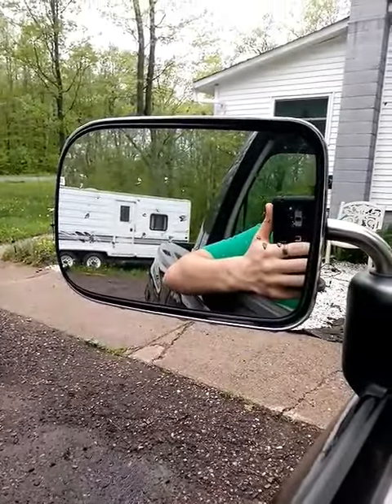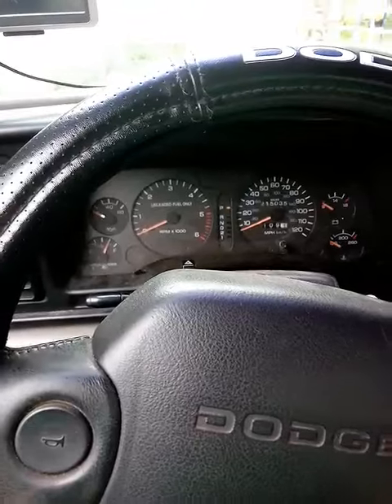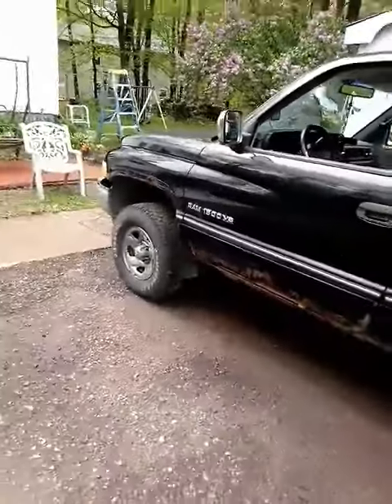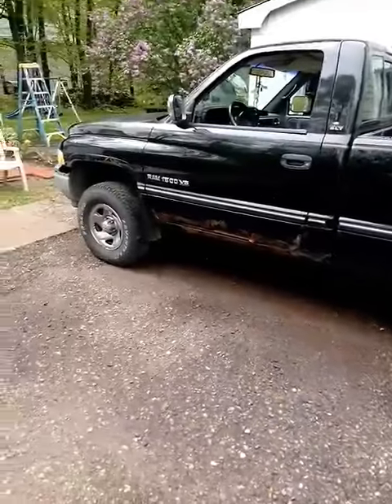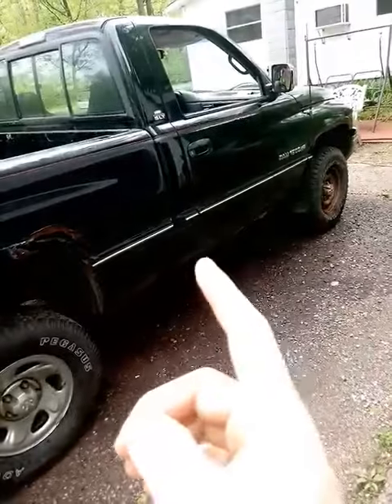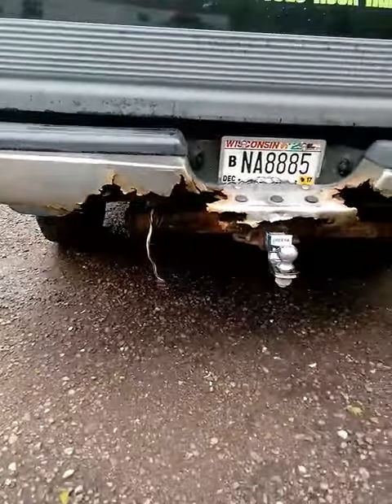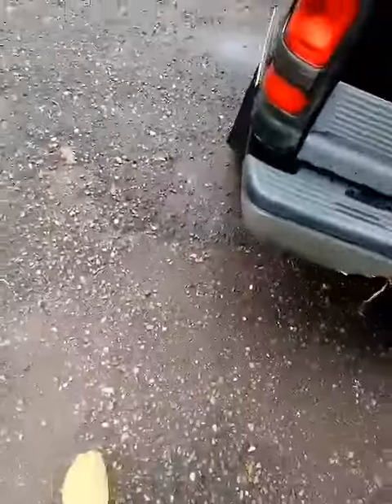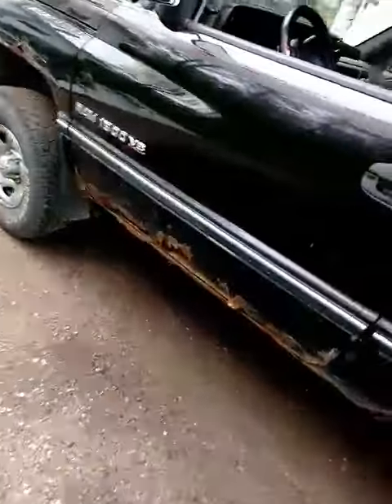94 dodge start up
Wisconsin rust